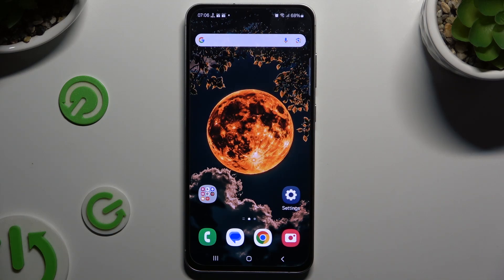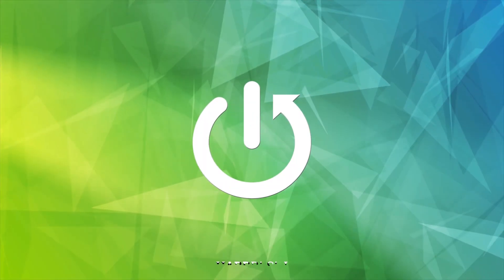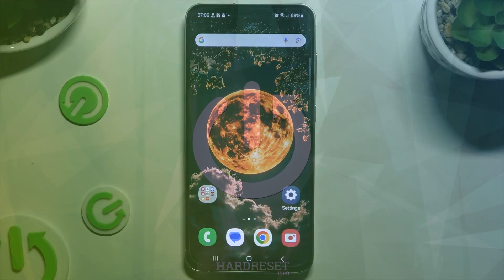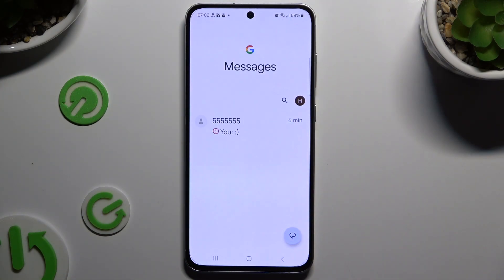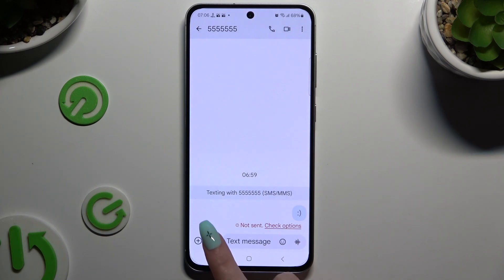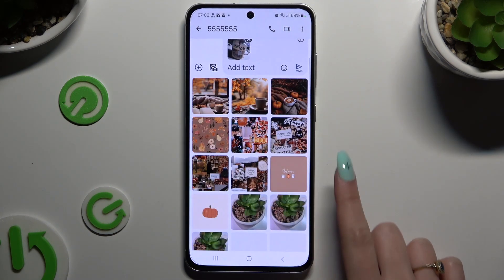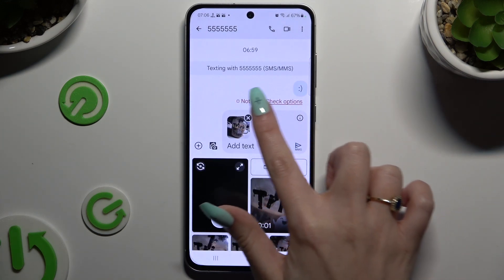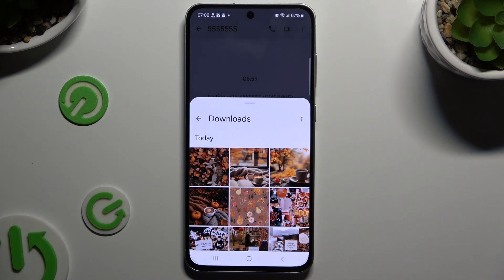Samsung Galaxy S24 FE - How to Add Pictures/Photos to Text Messages | MMS Guide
Hi there! In this video, we’ll walk you through how to add pictures or photos to your text messages on the Samsung Galaxy S24 FE. This feature allows you to personalize your messages with images, making your communication more engaging and fun. Follow along as we show you the simple steps to attach photos in just a few taps.

How to Add Pictures to Text Messages on Samsung Galaxy S24 FE?
How to Send Photos via MMS on Samsung Galaxy S24 FE?
How to Attach Images in Text Messages on Samsung Galaxy S24 FE?